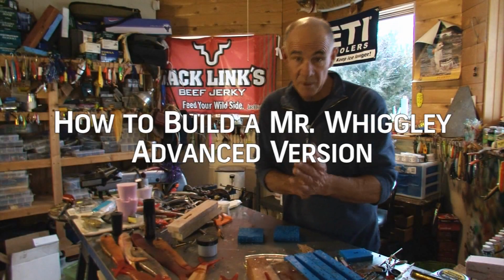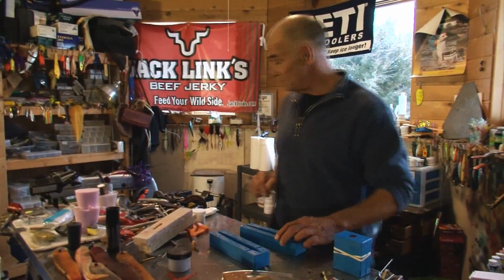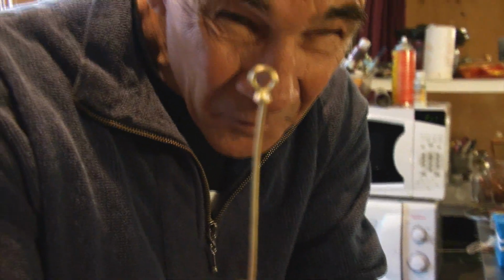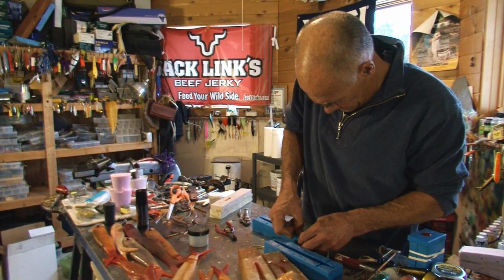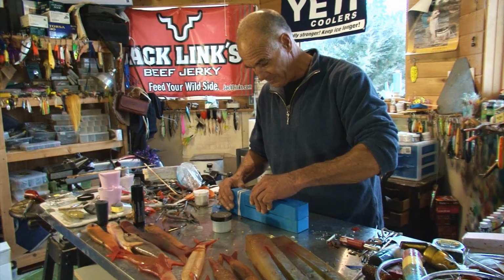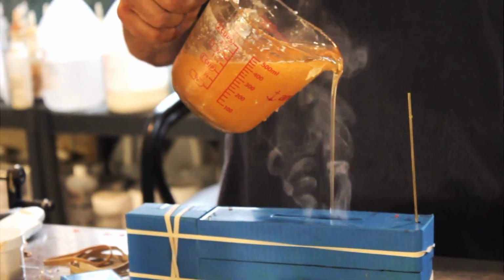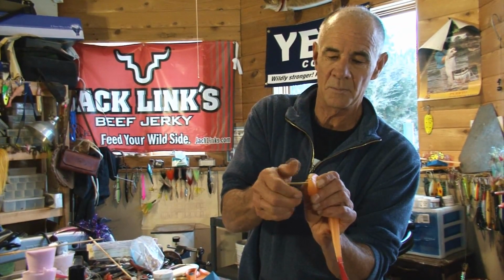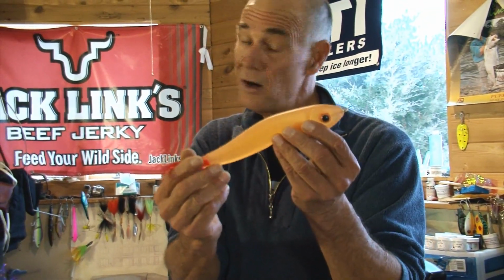MakeLure - Advanced Mr Whiggley fishing lure - make your own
How to make a more advanced, 2nd generation Mr. Whiggley lure with Alumilite products.